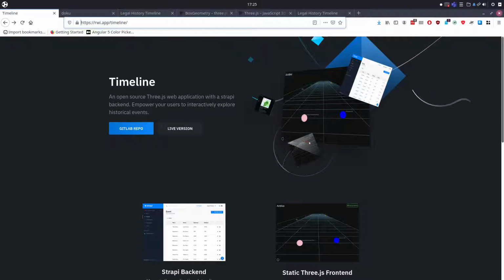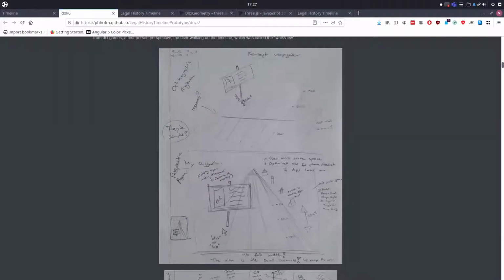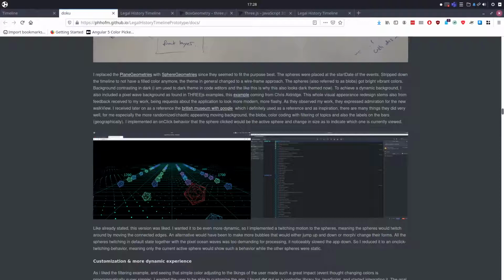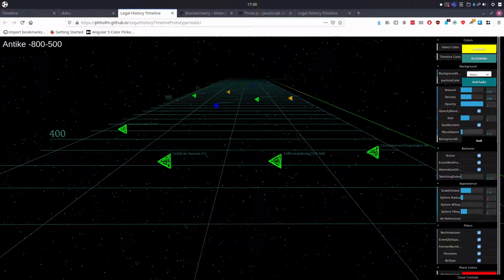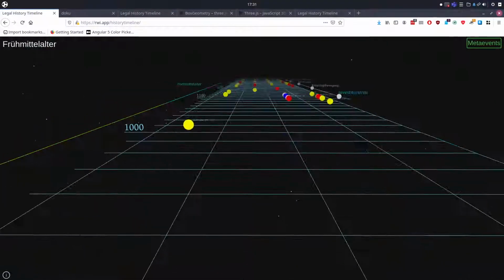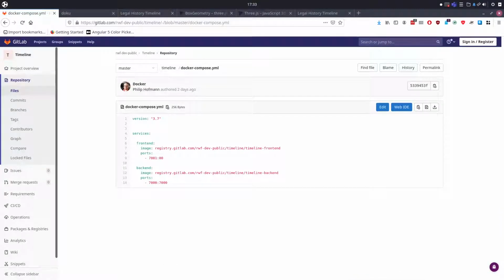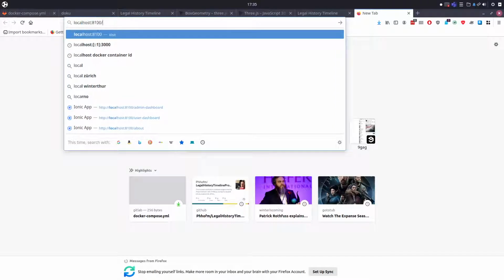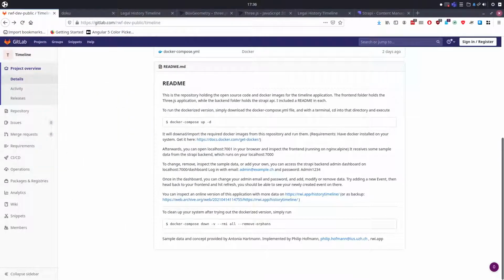Timeline Project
This is a Three.js timeline application with a strapi backend to visualize event data for the user to interactively explore. I present the project, how it developed and the dockerized version from the open source repo found